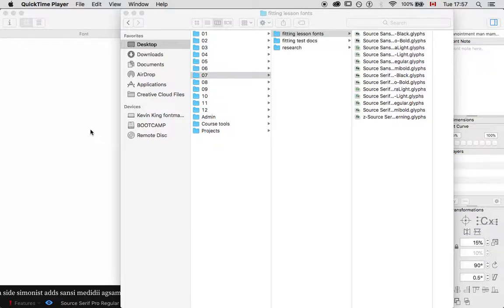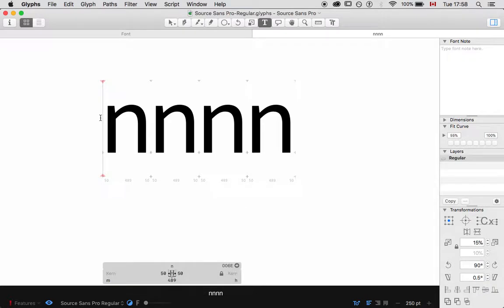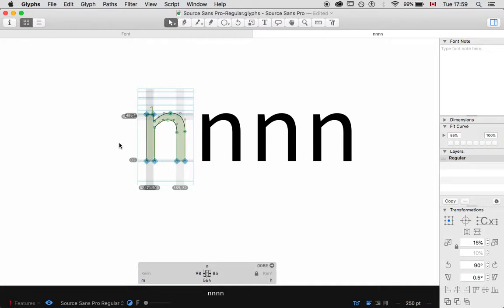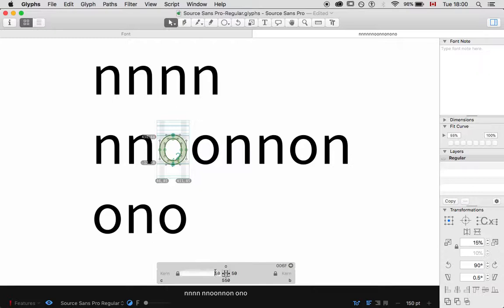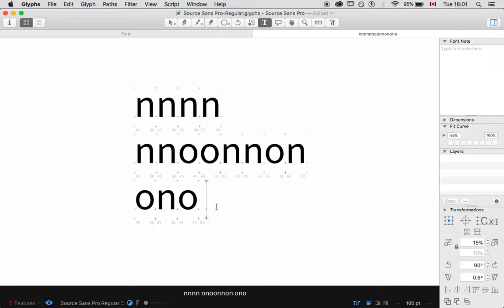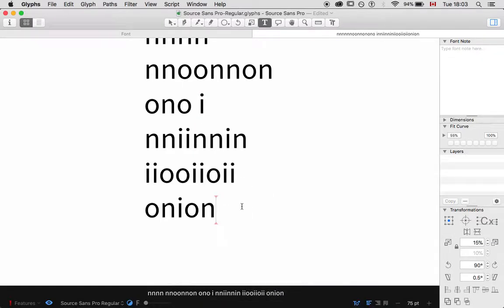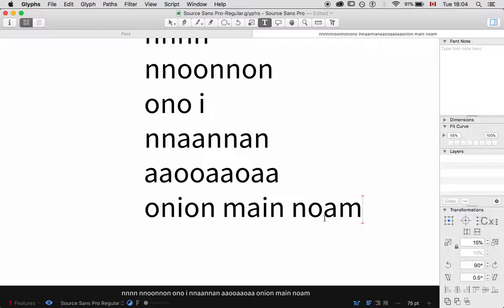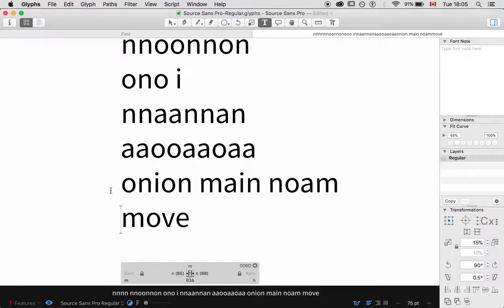11 – Fitting lowercase (sans serif)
This video demonstrates how to apply fitting to your typeface within the Glyphs app environment, with a specific methodology for fitting sans serif lowercase letterforms.